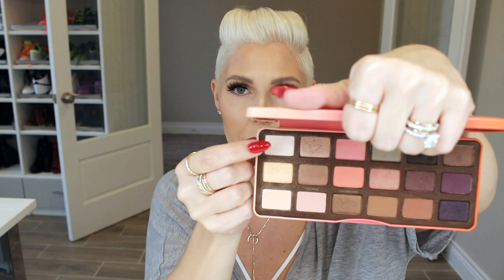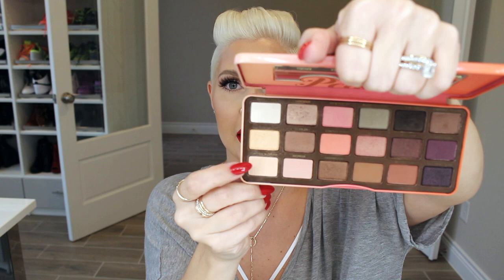June Favorites!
I haven’t filmed a Favorites video in a few months so I was so excited to be able to finally get back at it.  Here are my recent product favs ☺  Let me know what are your recent favs!

What I’m wearing:
Tshirt - Forever21 basic v neck T shirt
Gold Y necklace is from the Rachel Zoe Summer 2016 box of style Luv AJ necklace
Lipstick is Jeffree Star Velour Liquid Lipstick Redrum

Products:
Too faced Sweat Peach eye shadow palette
Sephora pro brow comb #21 brush tool
Just the basics cleansing and makeup remover facial towelettes (these are the last step in my facial cleansing routine)
Nyx tinted brow mascara blonde
Esqido lashes Midnight Symphony (the noire collection/ultra voluminous, multi curl mink lashes)
Nars all day luminous weightless foundation Med/Dark 2 Tahoe
Too faced primed and poreless pressed powder
MAC lipstick Honeylove Matte lipstick
Jeffree Star Velour Liquid Lipstick in Redrum
Oribe dry texturizing spray
Tarte Brazilliance™ skin rejuvenating maracuja self tanning face towelettes

Product Fail:
Charlotte Tilbury legendary lashes Instant Hollywood False-Lash Effect Mascara

How I get money back shopping online (this is legit, I’ve received multiple checks from them for simply making purchases online I would have made anyways ☺ )